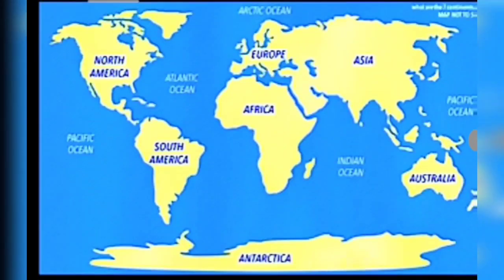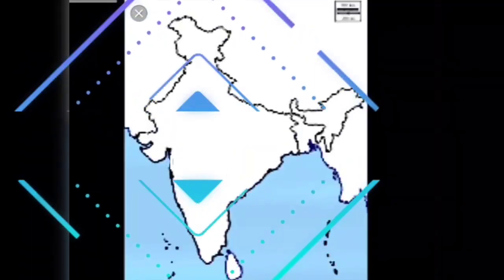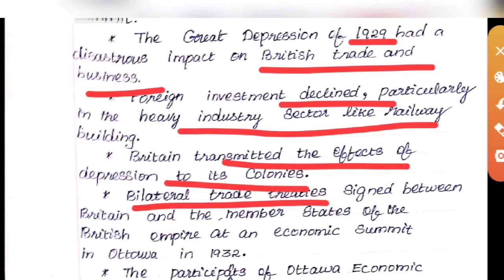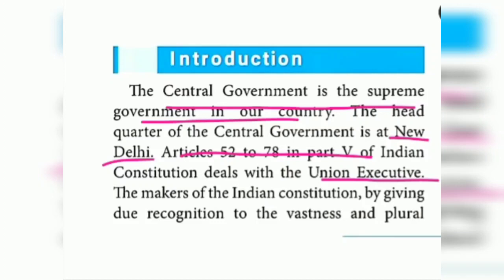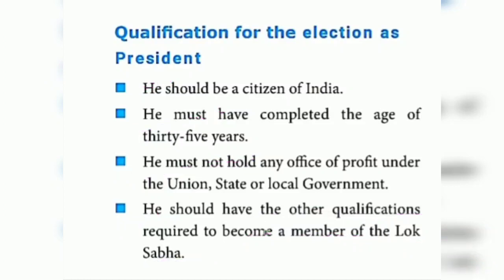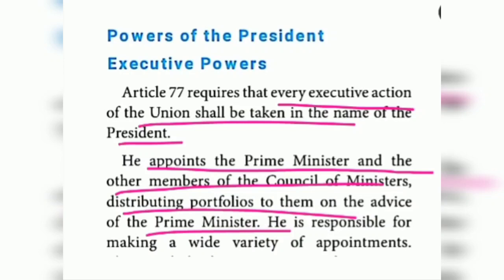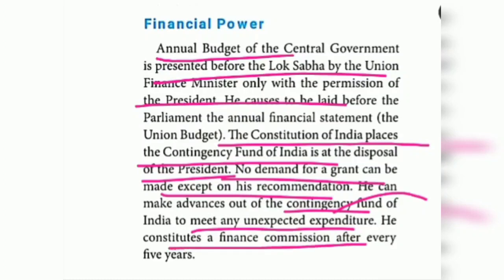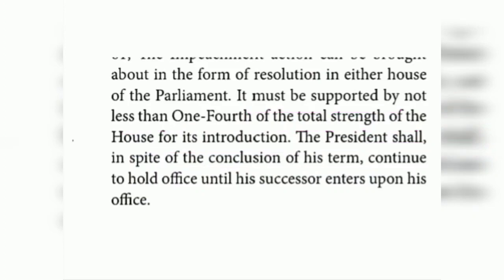Grade X - History || History & Civics (Map & Unit 2) || Online Class, Bethlahem Matric School.